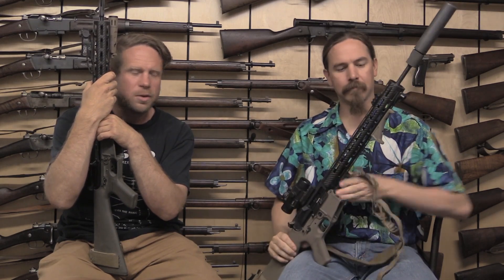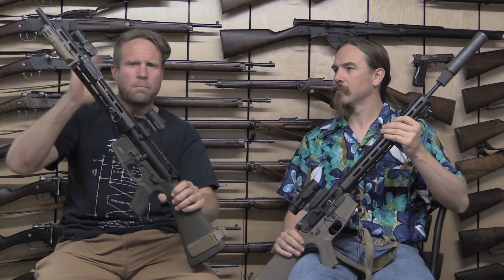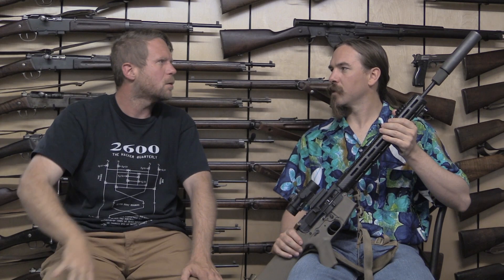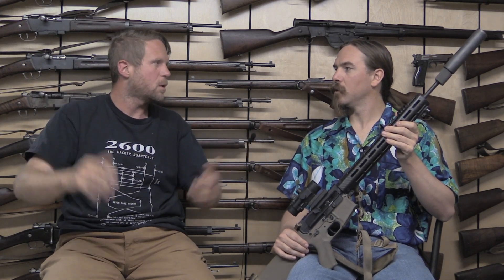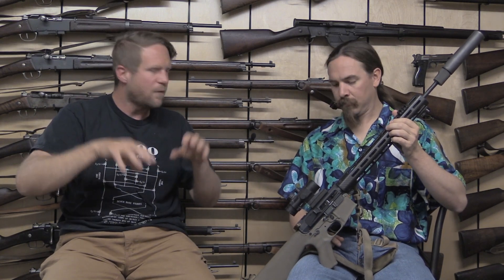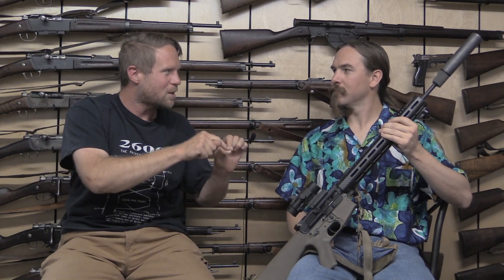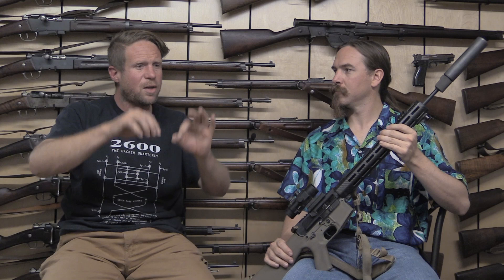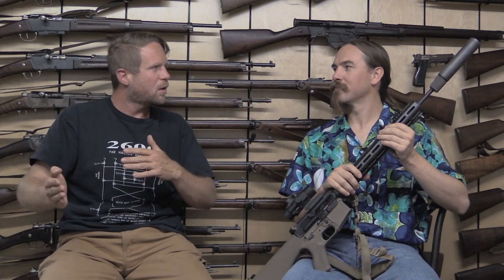WWSD - VLOG Status Update 1 - Yesterday's DMR is today's Rifleman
The WWSD project is a work in progress.   We've made great success towards our end goals but still are experimenting with specifics, as well as readdressing the 18" rifle's role entirely.

We discuss what has gone right, what is in the middle, and where we plan to go with the WWSD project going forward.

This is a long term project for InRangeTV and we hope you'll enjoy coming along for the ride!